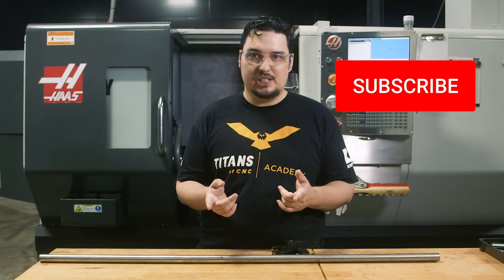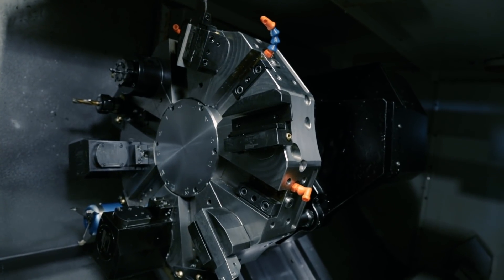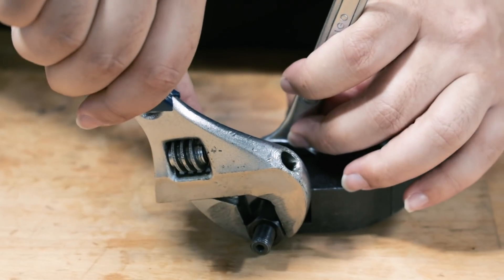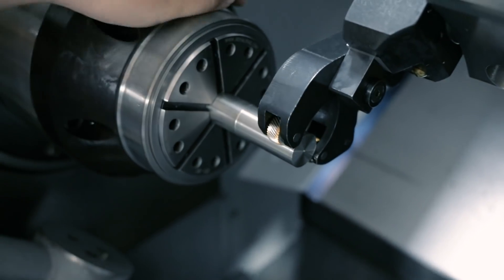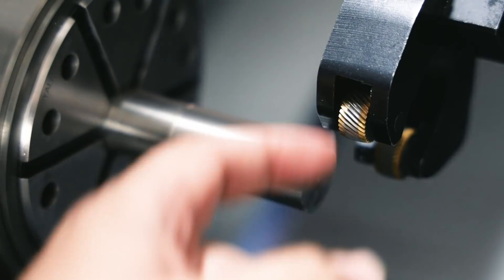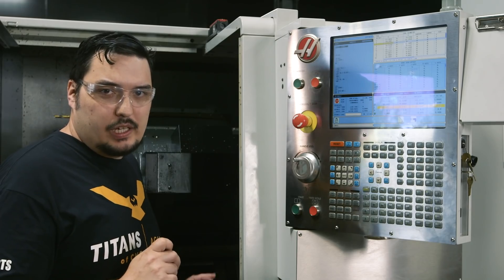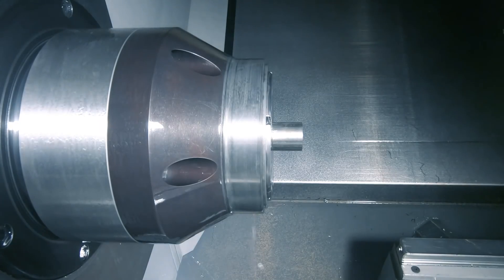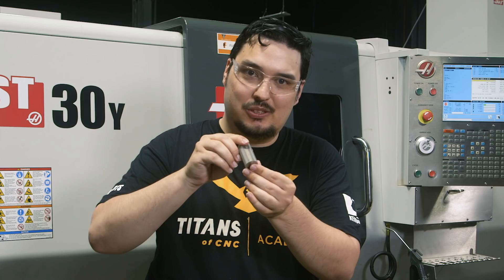The Art of Knurling | CNC Machining Tutorial | Vlog #87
CNC Machining - Knurling is definitely an Art. You can get 10 different Machinists from 10 Different CNC Machine Shops and chances are, each will have a slightly different looking knurl. Even when a specific knurl is called out on a print, it’s best to ask for a sample to be supplied... as what is intended, is not often specified.

In this video, Tyson teaches you a proven method that will give you a great knurl every time.

Here is more info on the Straddle Knurl Holder we used for this application. We do not know or work with the below company but figured we would give you the info:
Tool: OR SH-KP
Knurl: KP
Knurl Pin: C 164

MB017E7JAFBH4VC